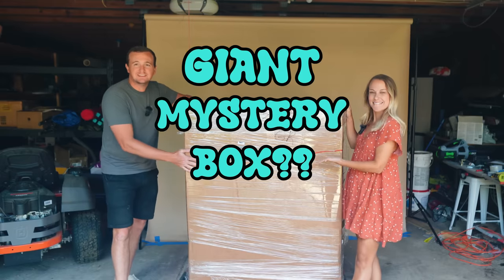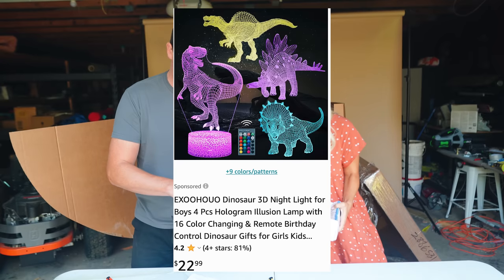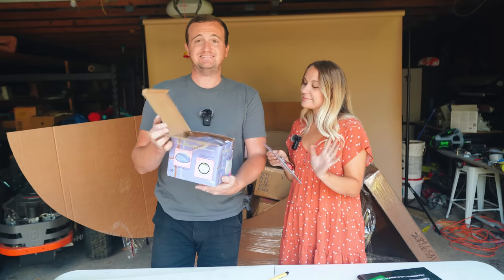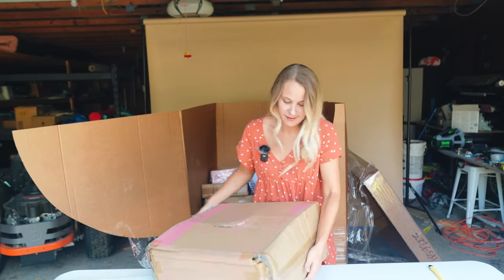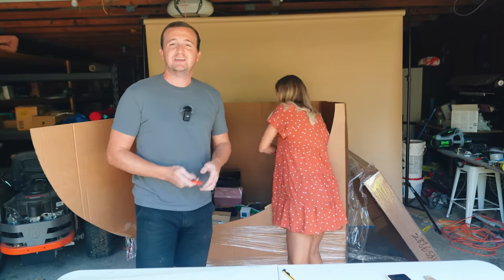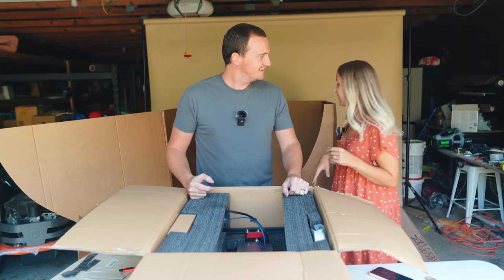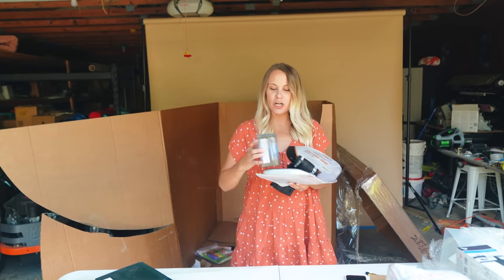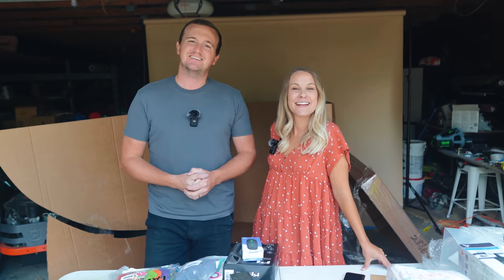Unboxing A Pallet Of MYSTERY Items From Restoq - Amazon Liquidation Pallet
You won't believe what we found in our Amazon returns pallet of mystery items from Restoq.co!

Reselling Amazon returns can be a great side hustle if you know how to list, sell, and ship items on eBay and Facebook. We have learned a lot through experience and hope you find these videos helpful and informative! Return pallet flipping is something we’ve done before, but we wanted to try again to give it a fair chance. Not only is the pallet unboxing fun, but there is a great potential to make a lot of extra money!